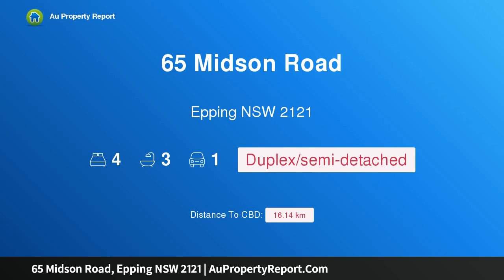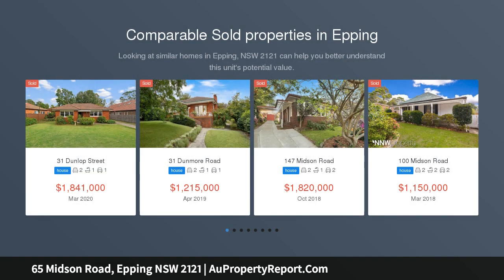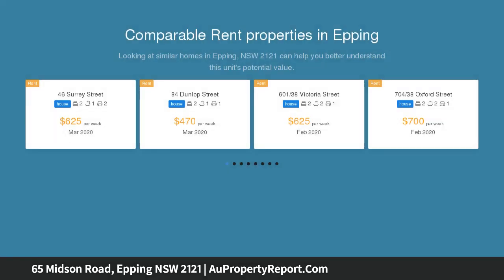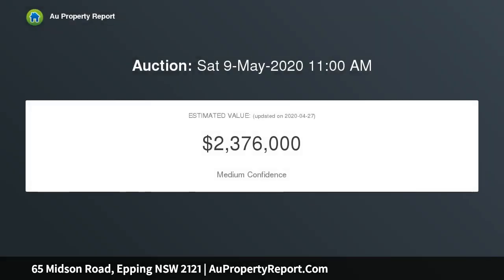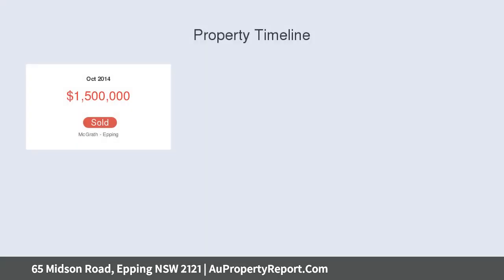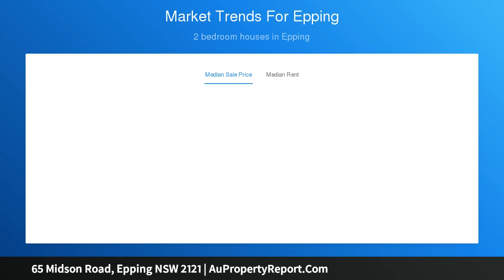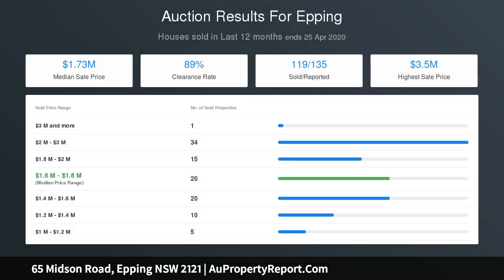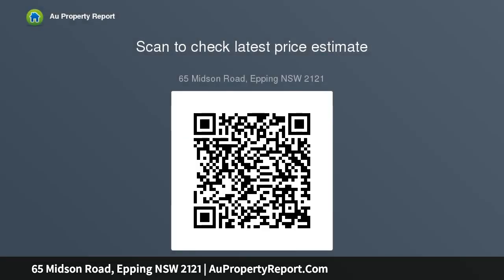65 Midson Road, Epping NSW 2121 | AuPropertyReport.Com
65 Midson Road, Epping NSW 2121
Property Type: duplex/semi-detached
Bedrooms: 4
Bathrooms: 4
Car Space: 1
Full Brick Duplex with luxurious finishes in sought after location